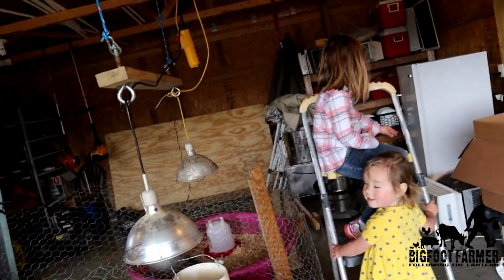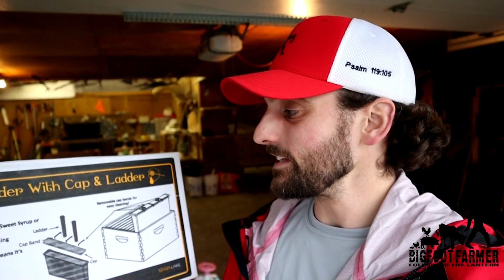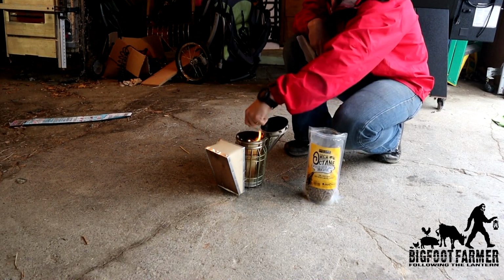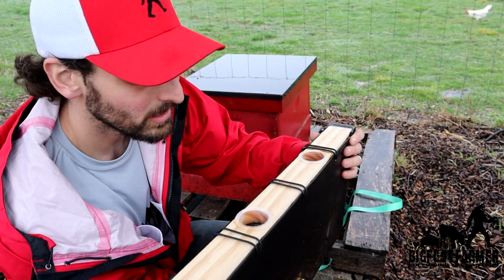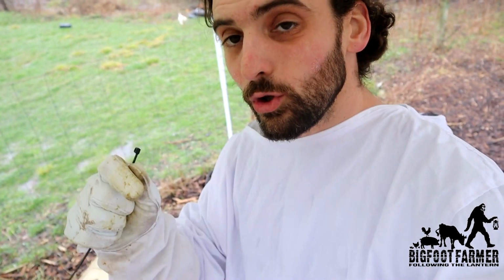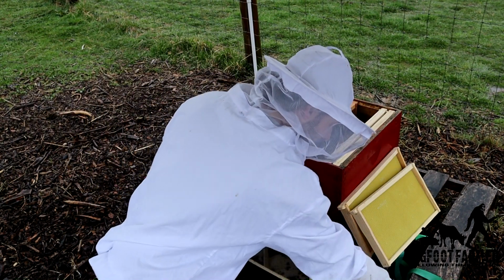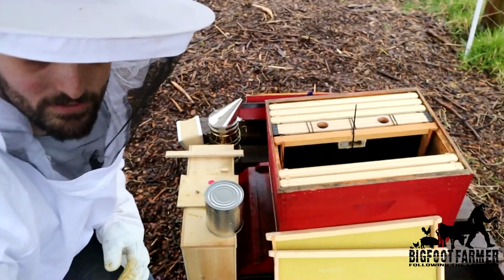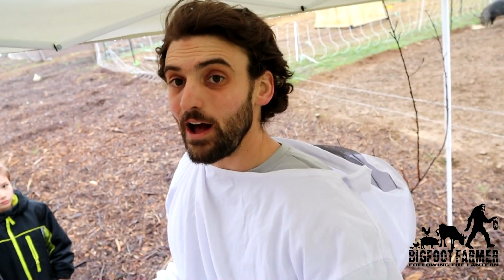Introducing (Russian) Honey Bees to the Farm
It is a cold and rainy day at Freedom Family Farm but I still went to pick up our honey bees from Meadow View Beekeeping. This year, I went with Russian Hybrid Honey Bees, with the hope thy stick around at the end of the year. We also treated them with essential oils, which helps with Varroa and Tracheal mites.

If you feel lead to give directly to our channel, you can send to PayPal here: